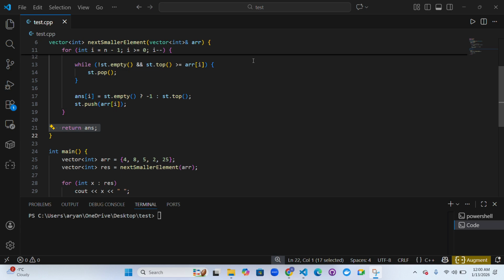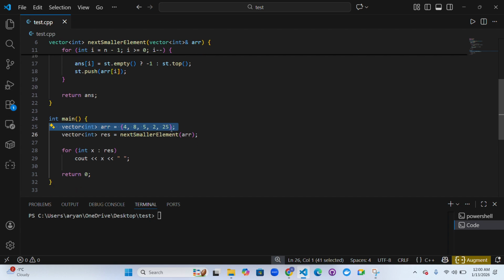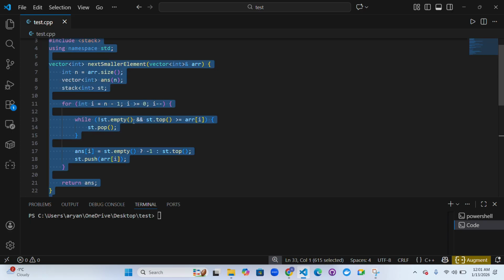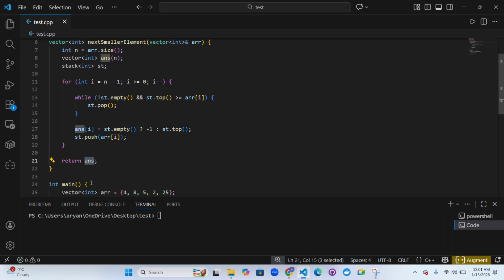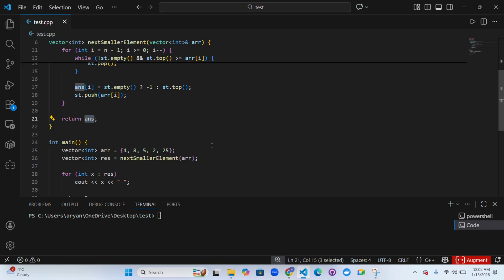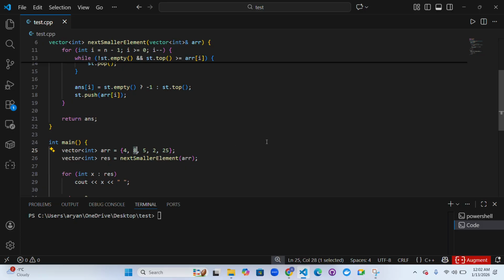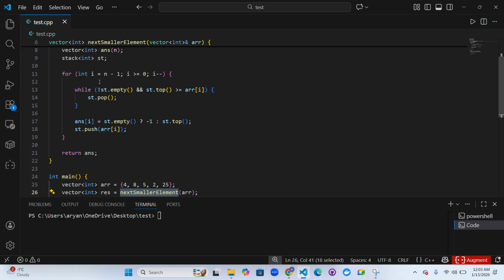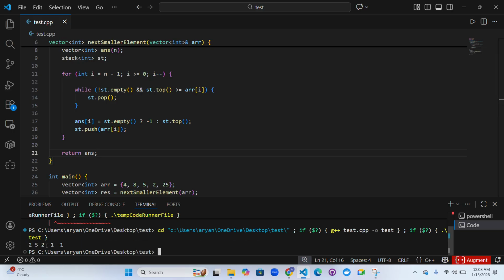Next Smaller Element to the Right